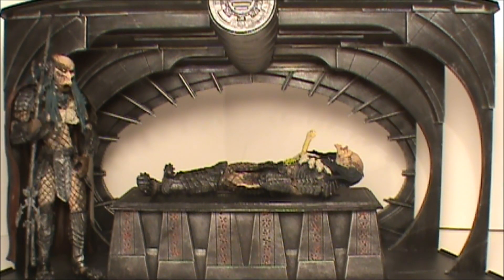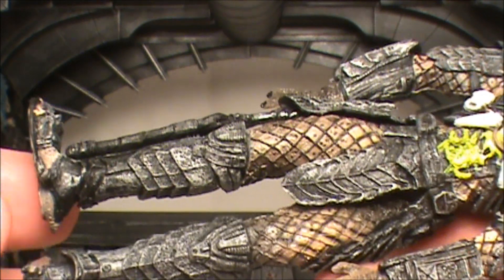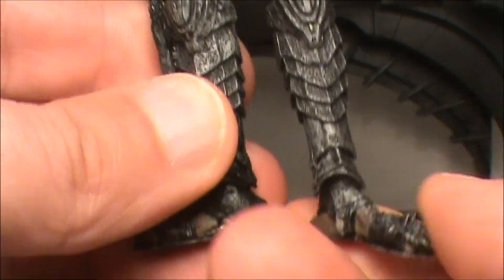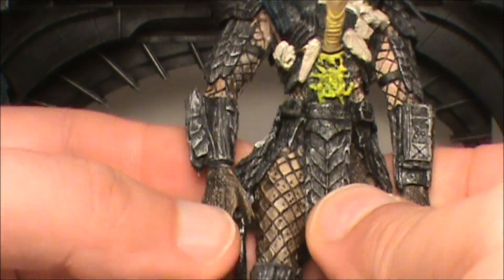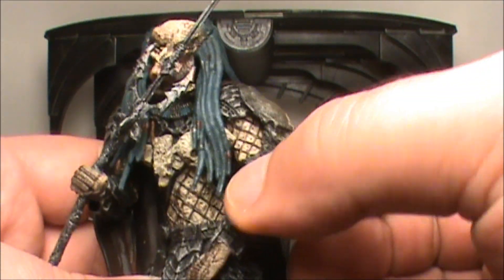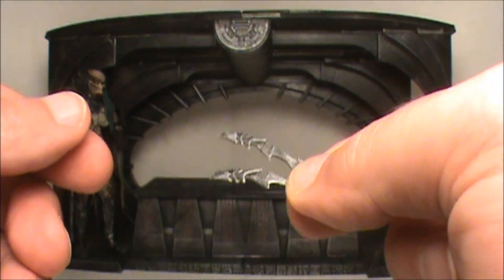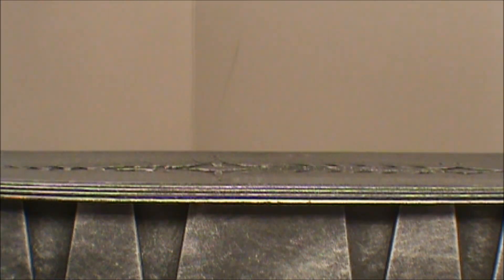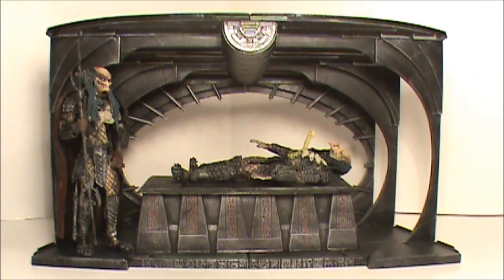McFARLANE AvP THE BIRTH OF THE HYBRID PREDATOR DIORAMA FIGURE SET TOY REVIEW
Here is a look at Mcfarlane's AvP Alien versus Predator Movie action figure display set. Thank's for watching!!!